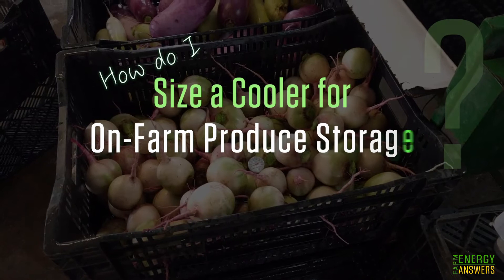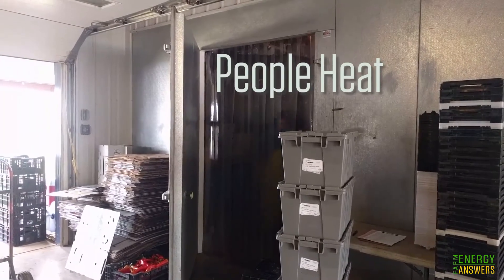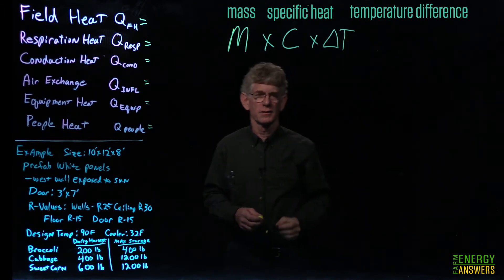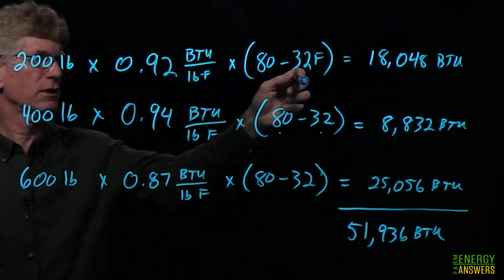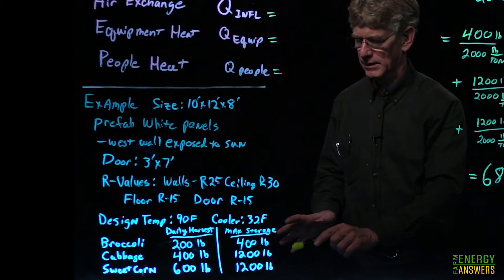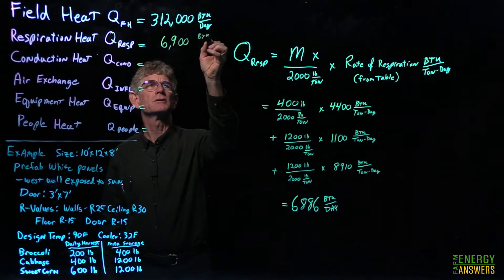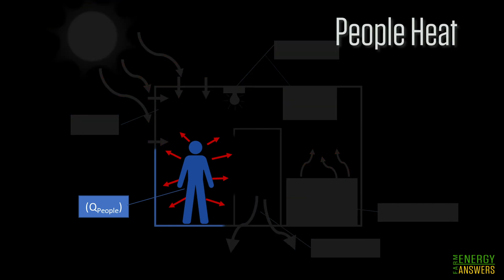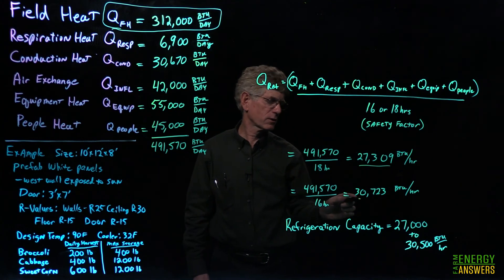How do I size a cooler for on-farm produce storage?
Did you know that if you undersize your on-farm cold storage, you could be compromising your profits? Correctly sizing a cooler for your farms needs can be easily done with simple calculations. Here, Scott Sanford, from the University of Wisconsin, walks us through an example calculation to appropriately size a cooler for your produce.

Are you interested in learning more about farm energy?

University of Wisconsin's - "Farm Cold Storage of Fall-Harvested Fruits and Vegetables" publication